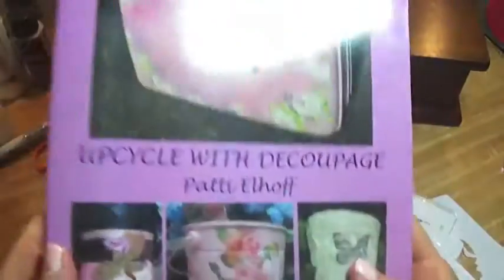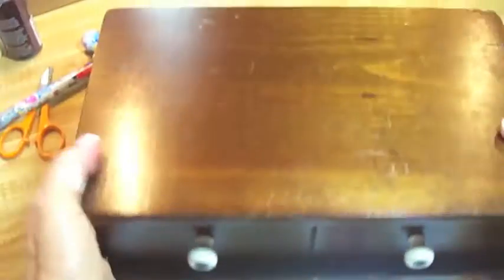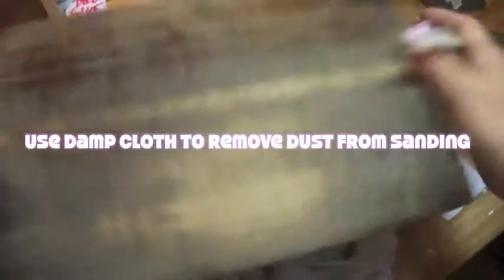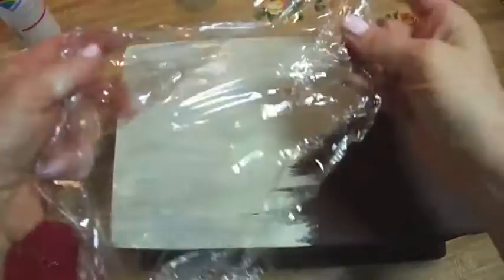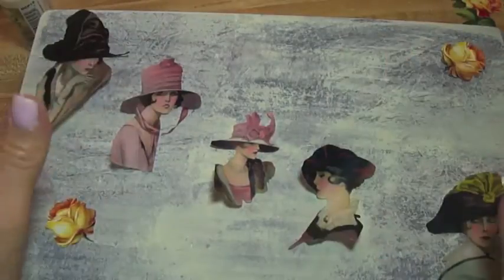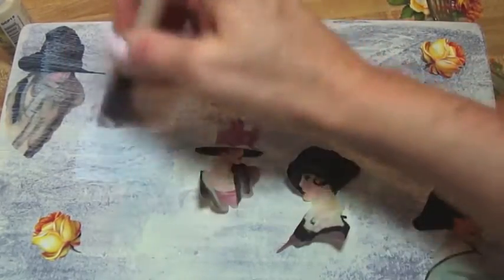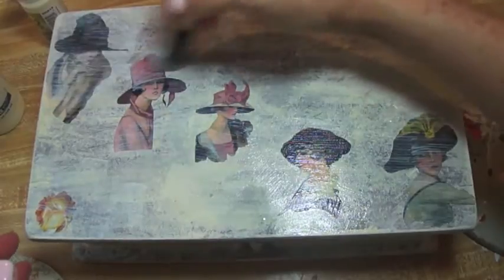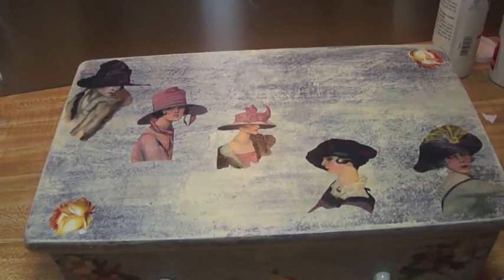Downton Abbey inspired Decoupage on Wood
Whether you are working on finished wood or bare wood, you can follow these simple step by step instructions on how to decoupage on wood. Using a Downton Abbey inspired theme, I'll walk you through the steps and tell you where to get the lovely papers I'm working with. Blackberry Designs, all you have to do is google them and you'll find your papers! Today we'll complete a Vintage feel decoupaged box for use with your jewelry, hair accessories or a place to put your remote control. This box was purchased from a thrift store, but you may already have a box around that you would like to up cycle.